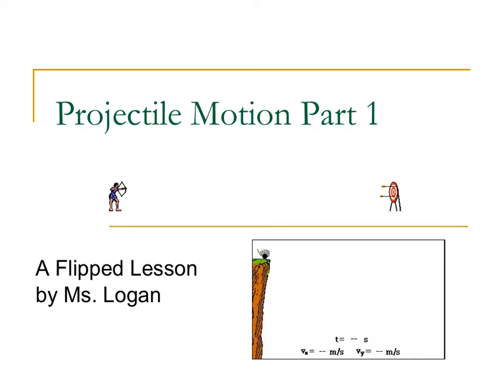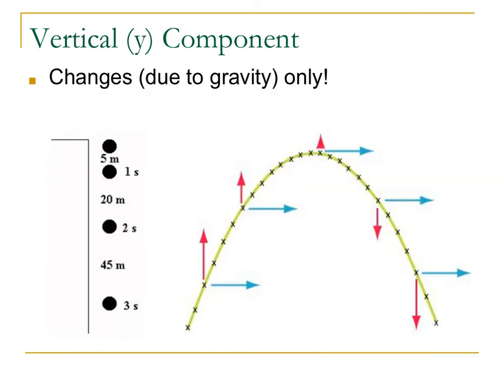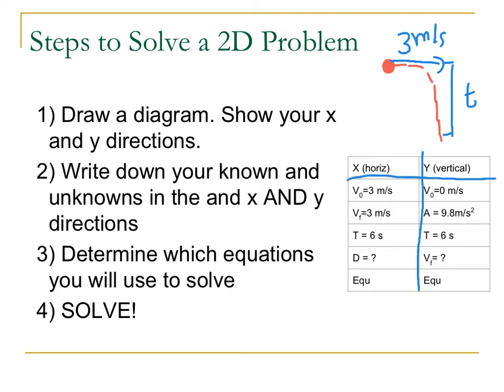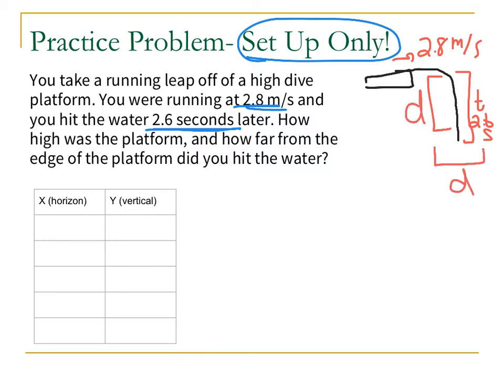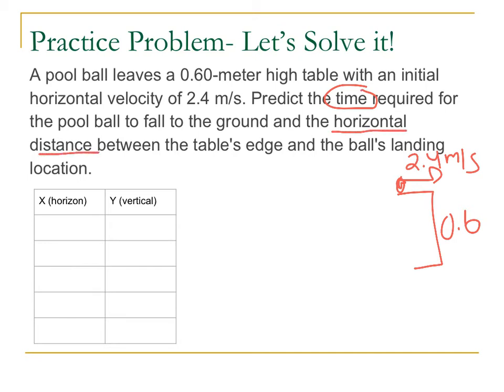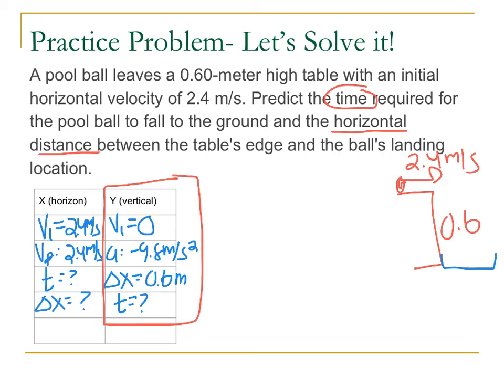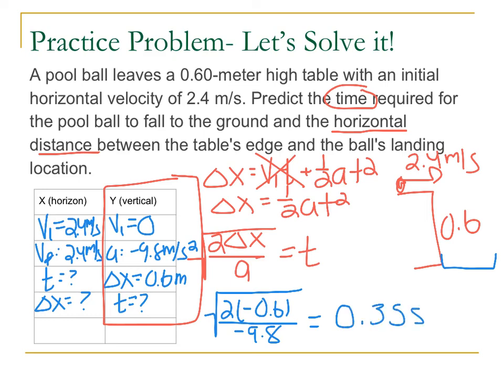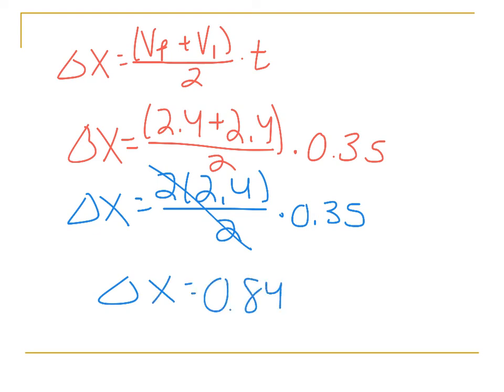2D Motion Part 1 Flipped Lesson Revised